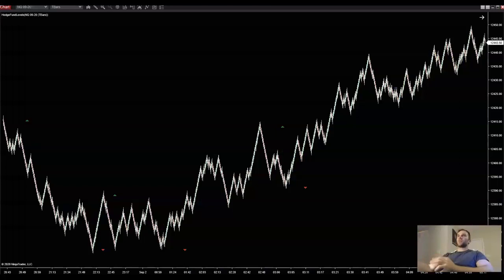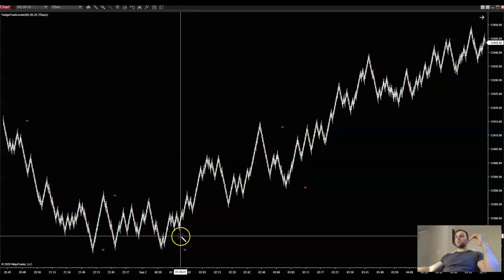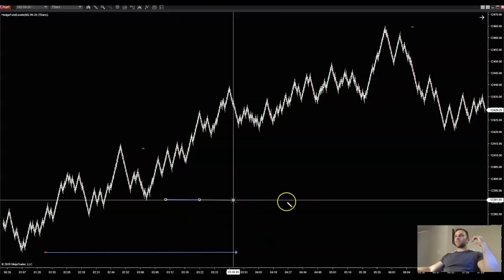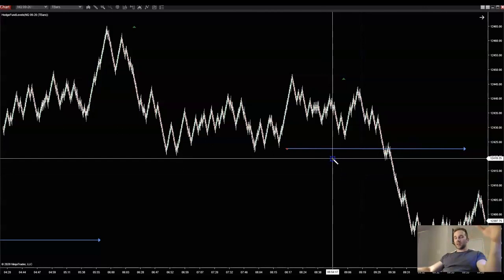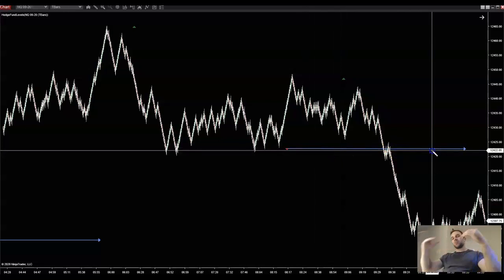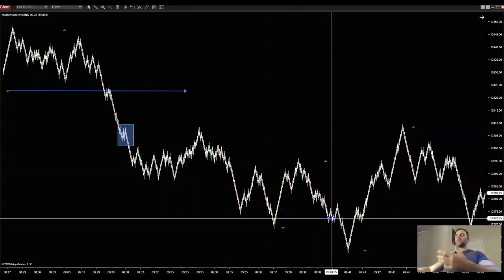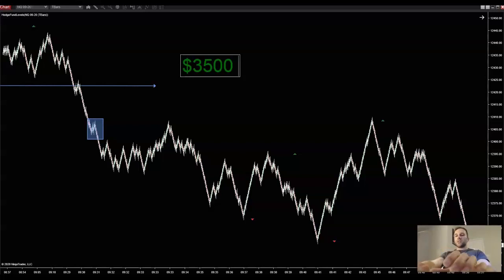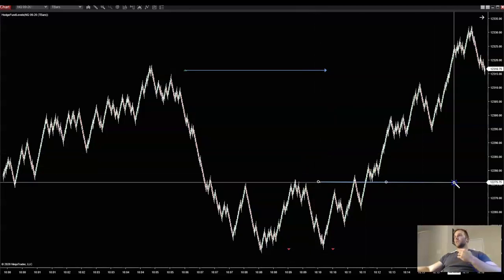Nailed the break in high trading the NQ today!!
Learn how to trade with institution!! With my precise entry trading software, I'll show you in this video how I timed the exact sell off on the Nasdaq in today's morning open. Also, I am going to show you how to spot trades in the Futures market and other markets for you Stocks, Option, Forex, and Crypto traders. Learn how to trade using professional software that lets you know the best entry signals for when to take a trade in the market.

*** If your serious about trading stop wasting your time with the useless indicators that 95% OF TRADERS ARE USING AND FAILING WITH! let intelligent Hedge fund trading software do the work in the market for you. Stop trading like a retail trader.